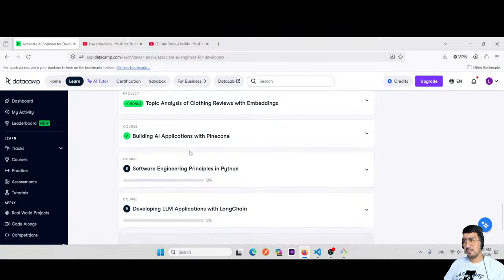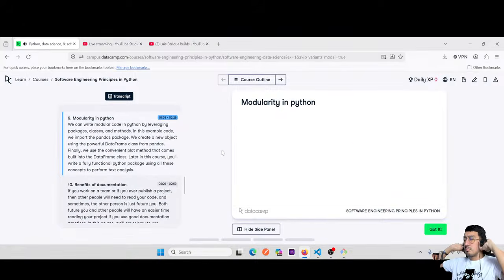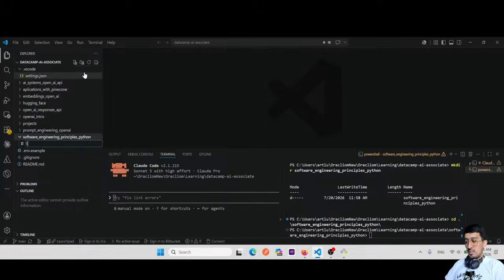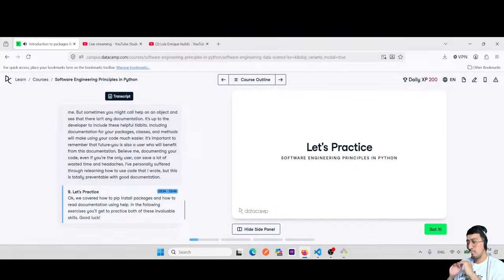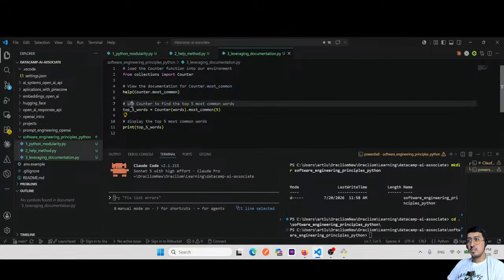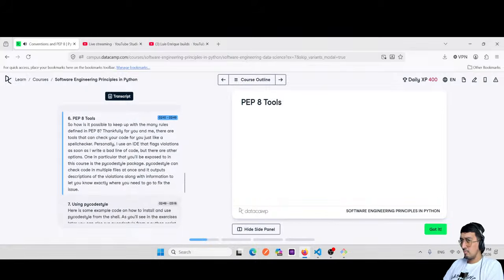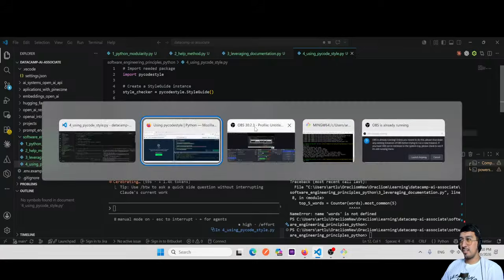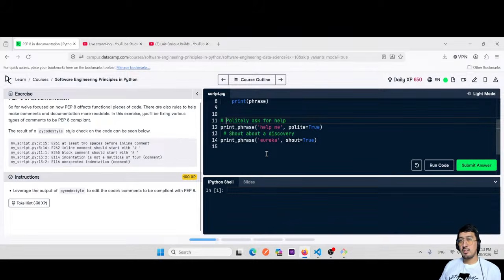Becomming AI Engineer/Scientist LIVE #31 - SOFTWARE ENGINEERING PRINCIPLES FOR PYTHON I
building applications with pinecone part VI